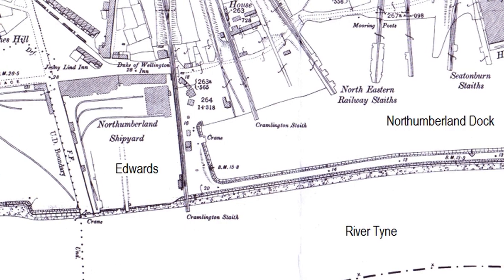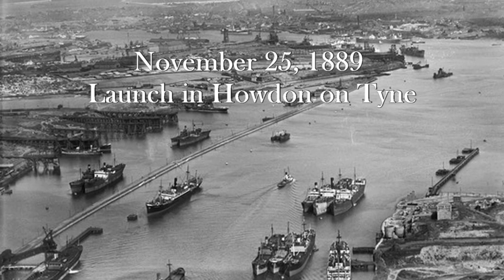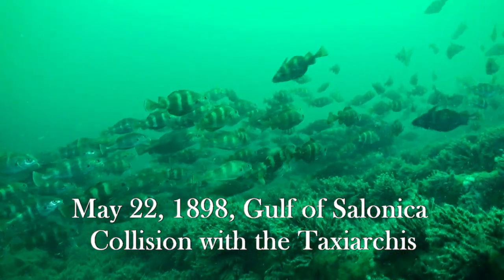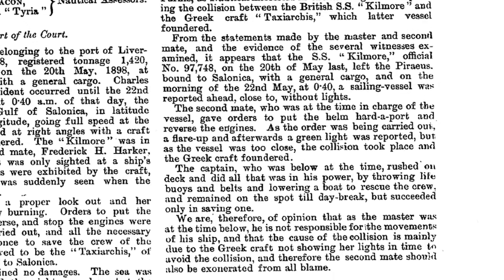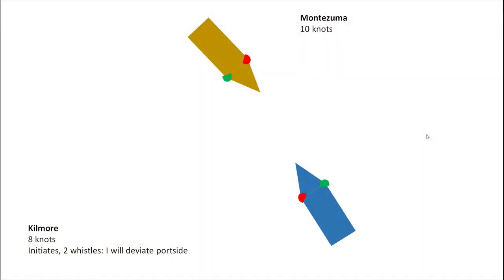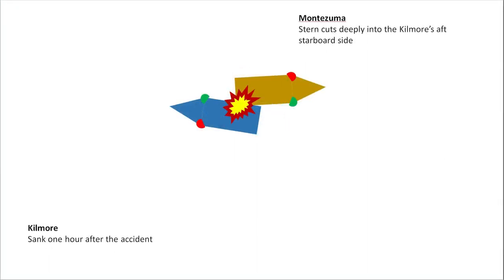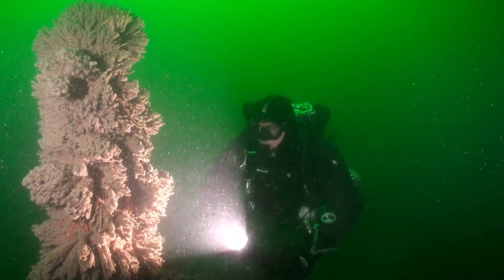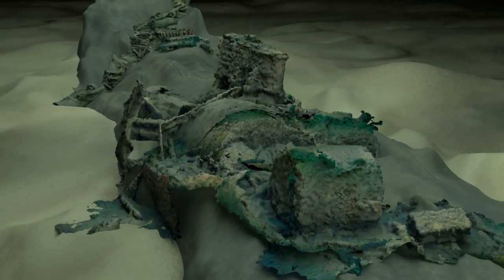OBK-festival 2022 - Kilmore - Erik De Groef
Kilmore, een GUE-BE movie van Erik De Groef over het wrak Kilmore, ingezonden voor de onderwatervideowedstrijd OBK-festival 2022, behaalde de 5e plaats.